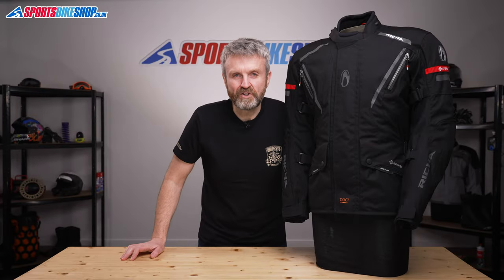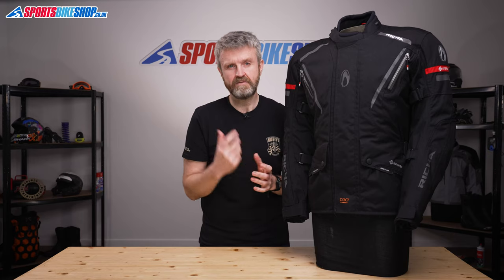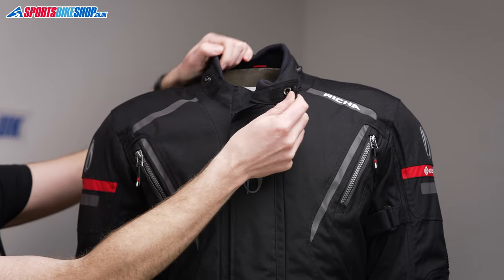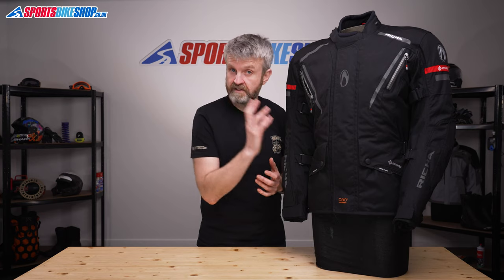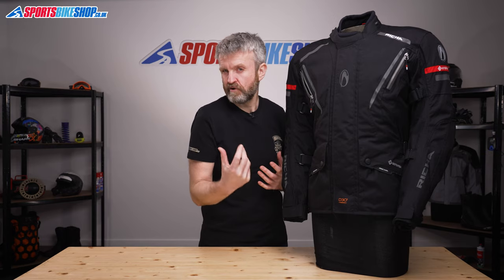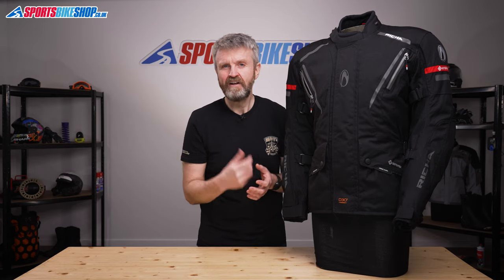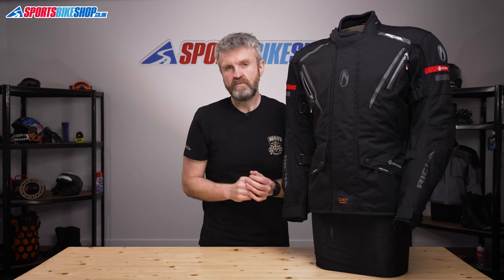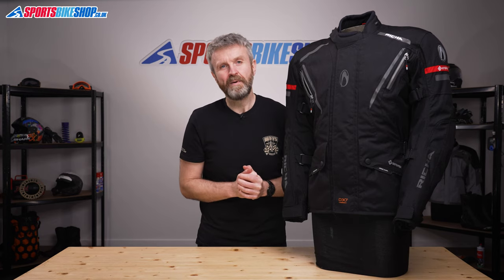Richa Cyclone Gore-Tex motorcycle jacket review - Sportsbikeshop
The Richa Cyclone jacket is a hit with both customers and the pro testers at RiDE Magazine. Find out every last detail that’s made it such a winner by watching our video...